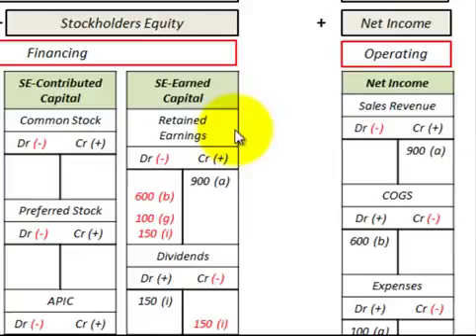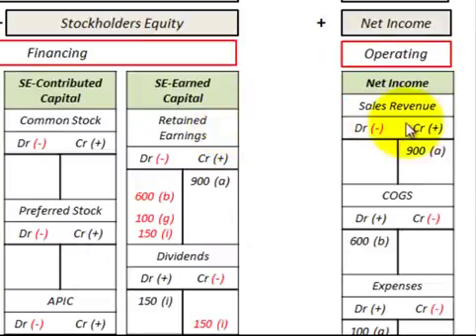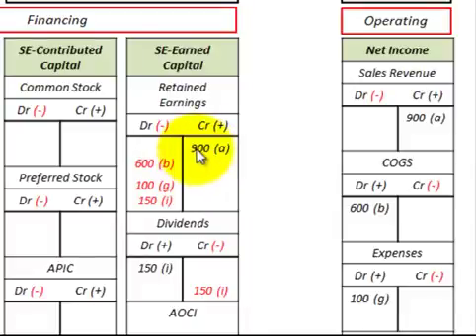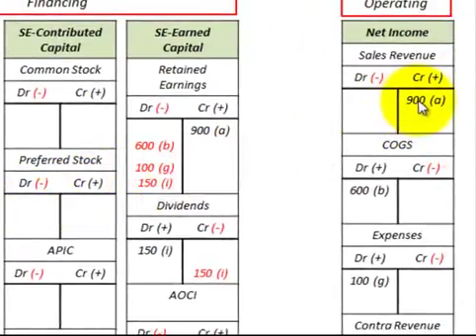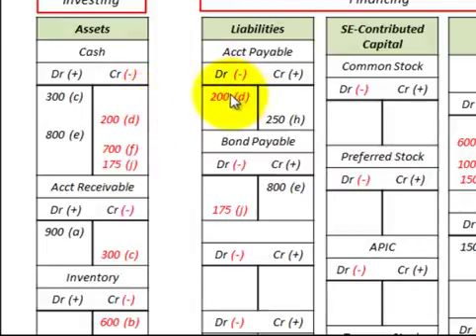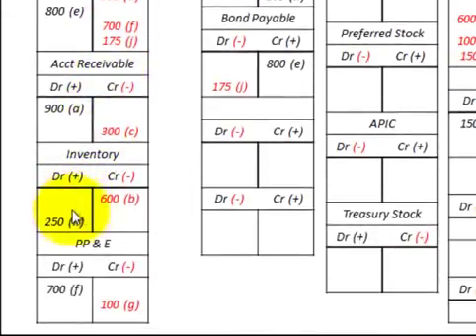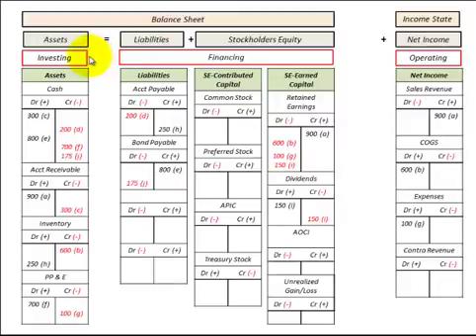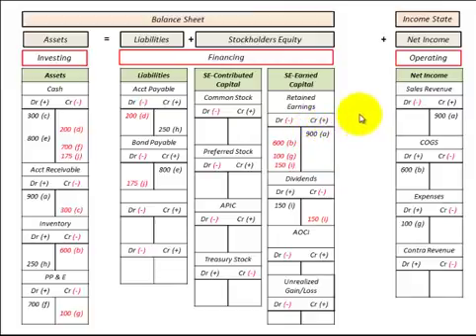Retained Earnings Accounting (What Is Retained Earnings, Earned Capital Less Dividends)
Summary overview of retained earnings, what are retained earnings, retained earnings is earned capital (part of financing activities on the balance sheet, retained earnings on balance sheet), net income (revenues - expenses) flow into retained earnings and the end of the accounting cycle (period), any gains increase retained earnings while any losses reduce retained earnings, retained earnings is the amount of accumulated earnings (not just cash) from when the company started less any dividends paid the shareholders, example shows thru transactions on a balance sheet template (T Accounts) for investing and financing activities and how they affect net income as an operating activity, simple example showing the flow of earnings accumulated in retained earnings less dividends paid out, accounting by Allen Mursau